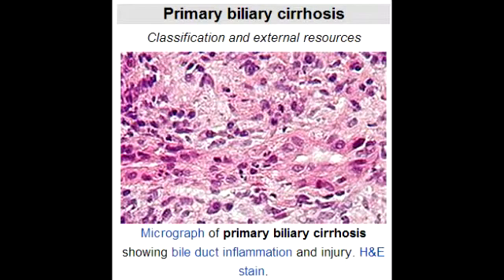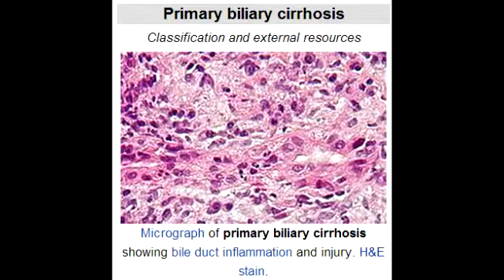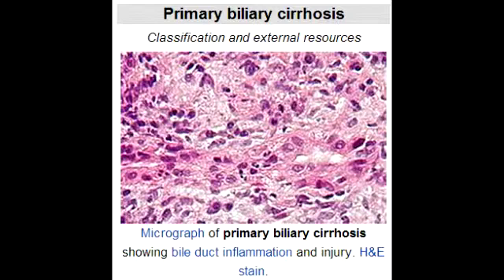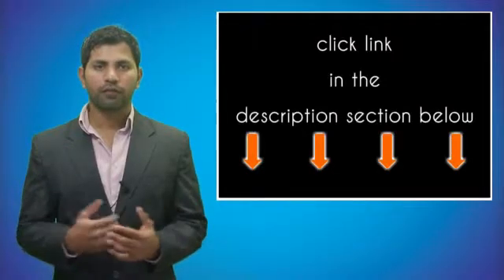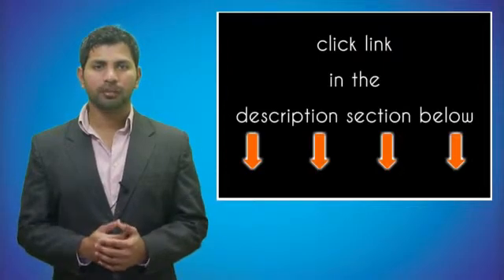Lab or Diagnostic Findings: Primary Biliary Cirrhosis (female, cholestasis, portal hypertension)